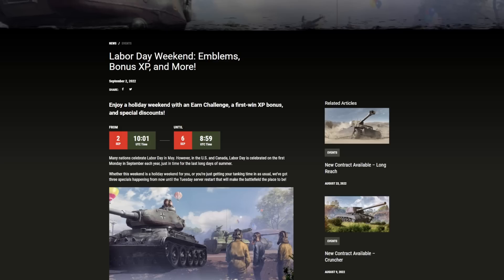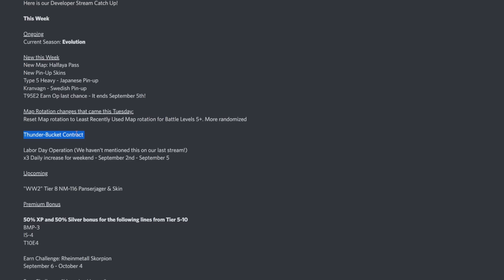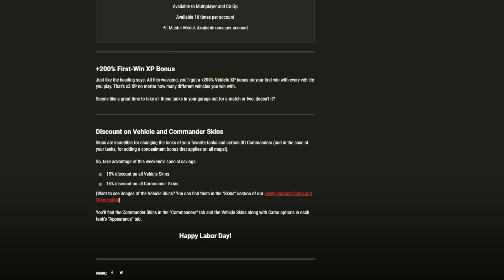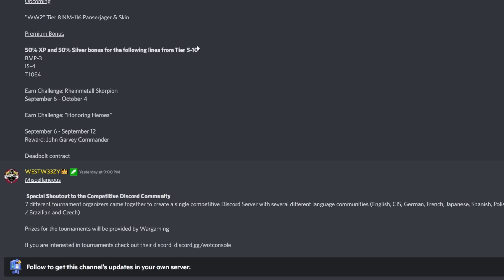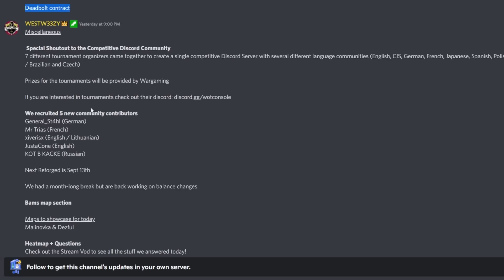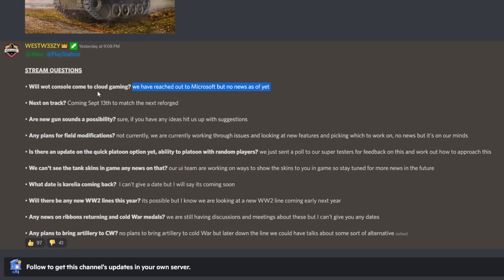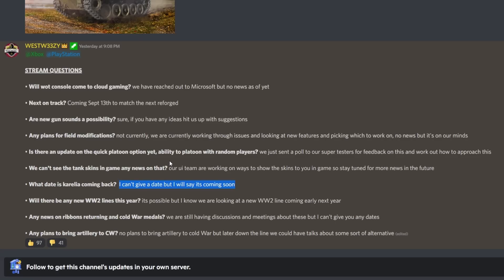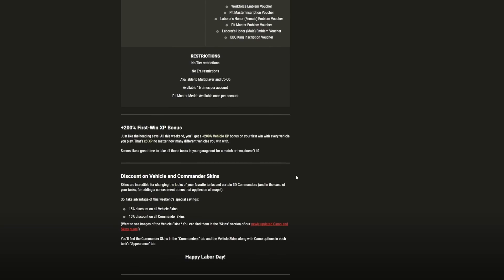THIS MIGHT JUST BE OP? World of Tanks NEWS - Wot Console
World of tanks console new season update news for new wot console update new premium in wot ps4 and wot xbox one console world of tanks versions!

A wot console update news and wot news for console world of tanks modern armor in wot ps4 and wot xbox one new update!